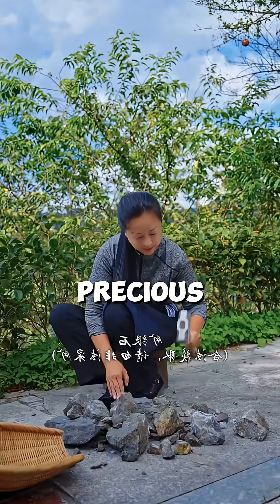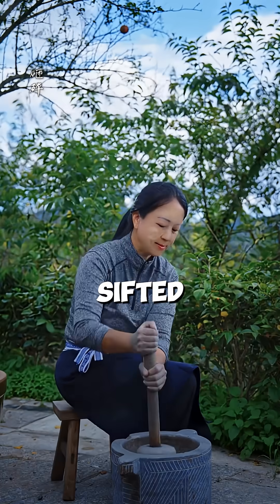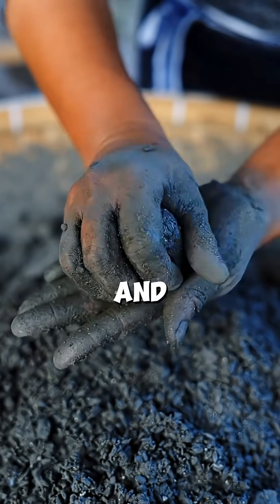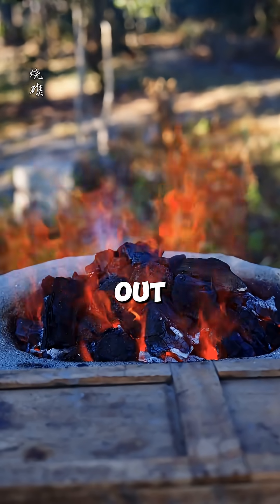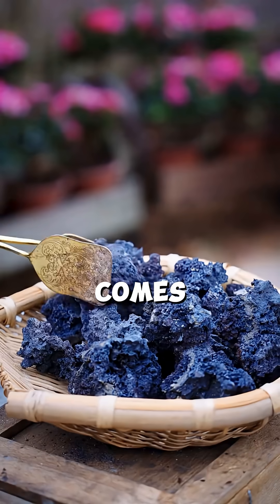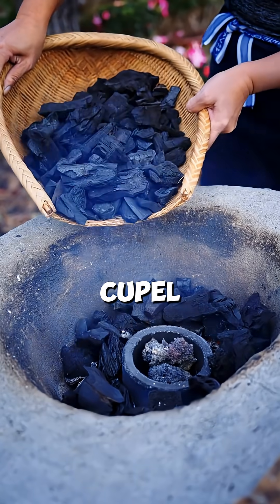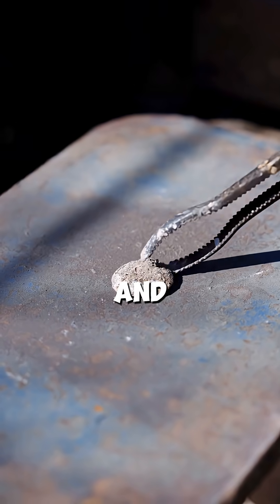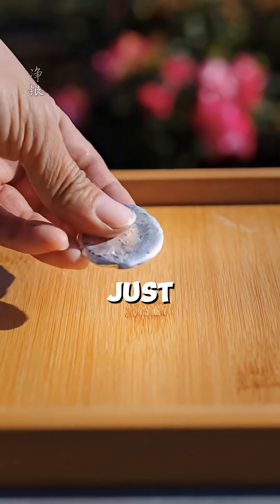Rock vs Fire = SILVER 🤯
Watch how ancient chemistry turns raw Galena ore into pure silver using... cooked rice? 🍚 This traditional method is called Cupellation. By heating the ore to over 1000°C, the lead is separated from the silver in an ash cupel, leaving behind a precious metal button.
This process is dangerous and requires high heat—do not try this at home!
Credits:
Video Source: 人间烟火啊

I will get back to you within 24 hours.